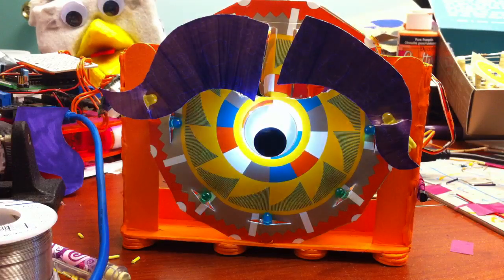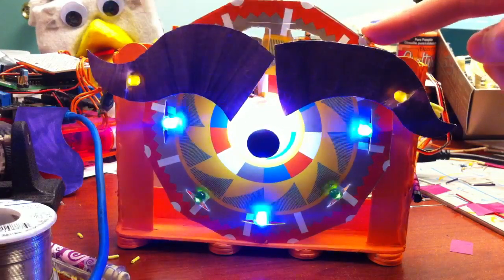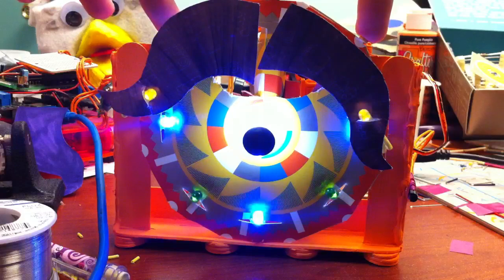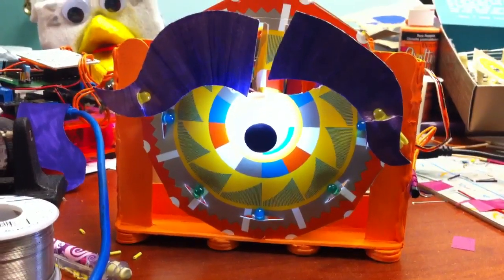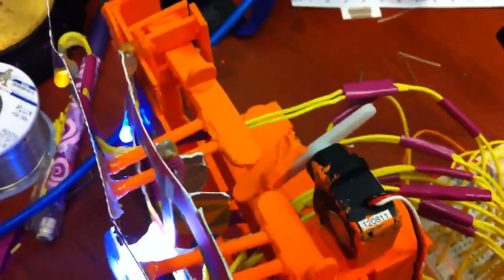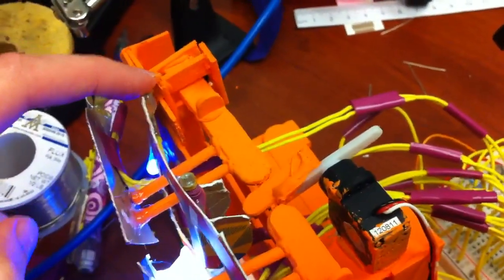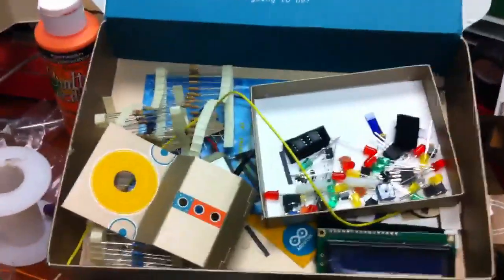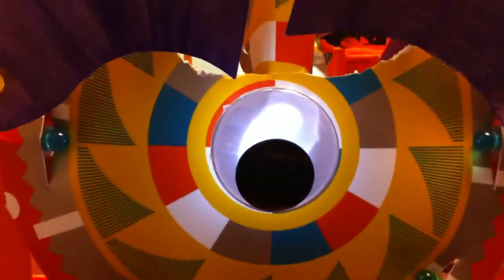Weird Eyebrow Robot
Another robot creation! Called 'weird eyebrow robot'. It was created using components from the Arduino Starter Kit.

Reacts differently when you 'pet' it and 'poke' it. Beware when it ruffles its brow! It enjoys singing short jingles. Rumour has it that the light up googely eye can peer into your soul.

Behind the scenes tech:

Uses 1 servo to move both eyebrows. There are 3 light sensors on the top of its body/face that detect when there is a swipe motion in both directions, or whenever a combination of them is covered.

Has a white and RGB LED behind its eye. Two yellow LEDs on its purple eyebrows, and three blue, two green LEDs on its mouth.

There's also a potentiometer for moving its servo. Also an unused TMP36 sensor. Plus, a piezo speaker for all the sounds!

This was a pretty fun robot to make. It's great to just have it on your desk, so that you have something there for when you're bored :P